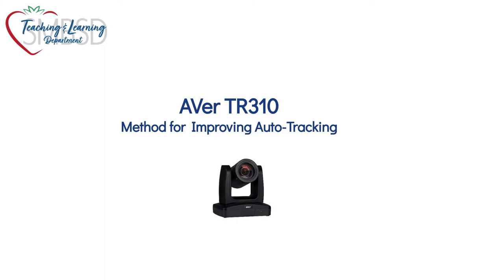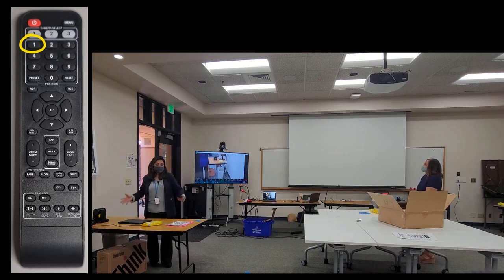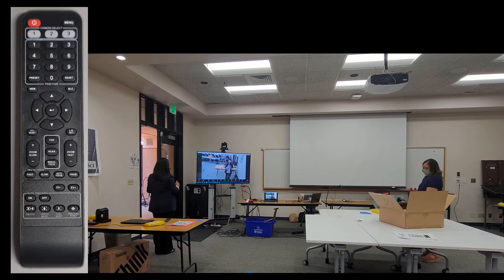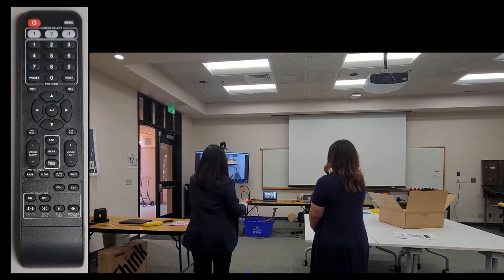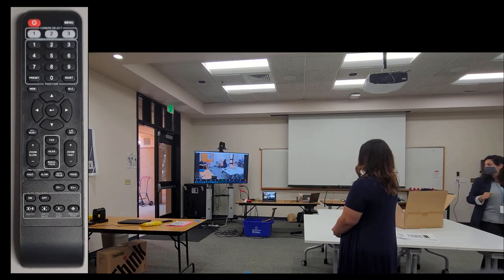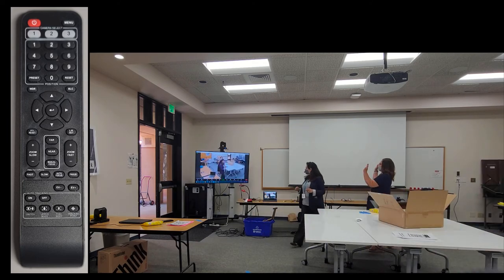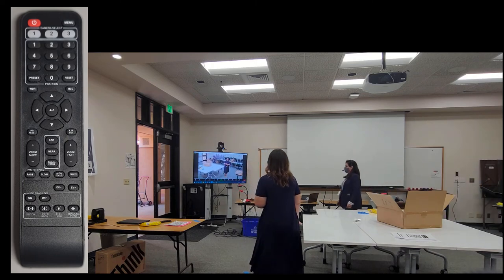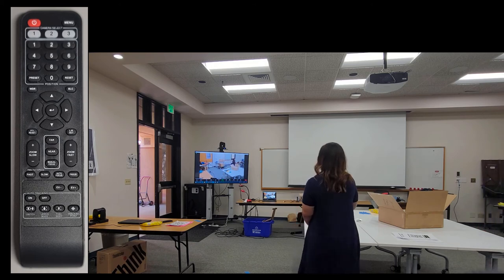AVer TR310 Method to Improve Auto Tracking